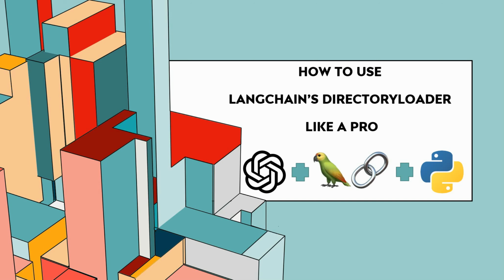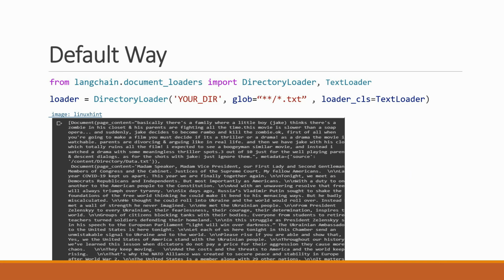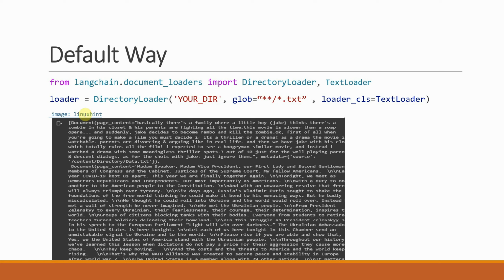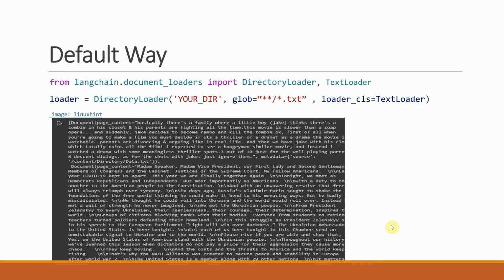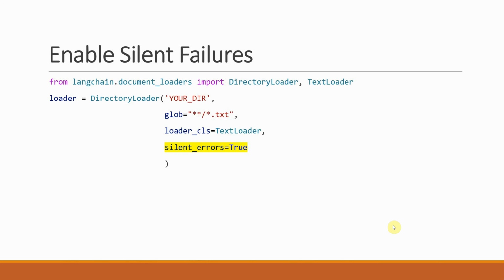How To Use Langchain Like A Pro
Are you using Langchain very much these days? Then this video is for you as I've shared very quick tips to get rid of common issues.

⭐Python for beginners
⭐Python Pandas